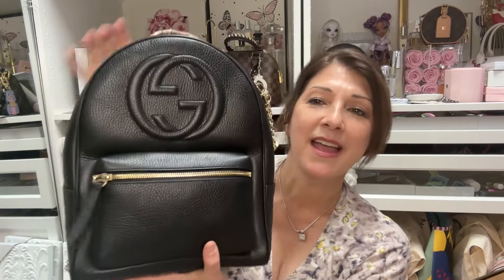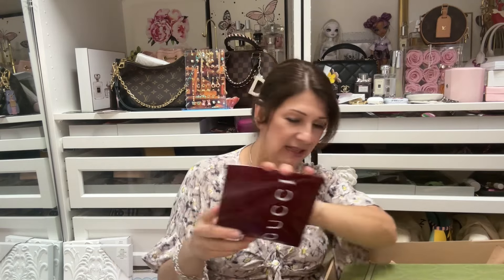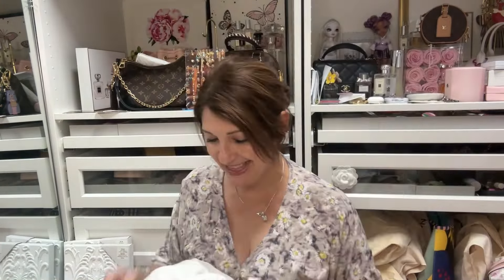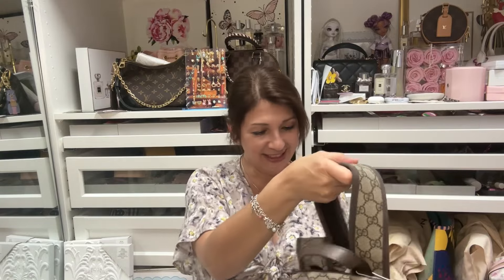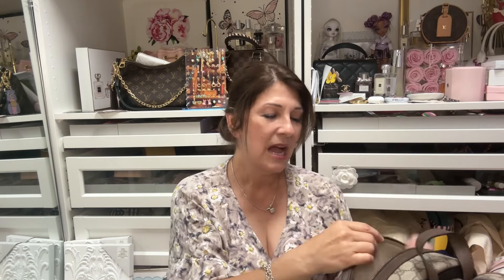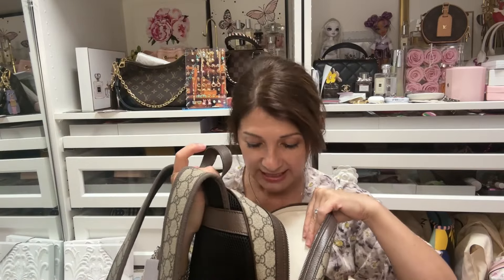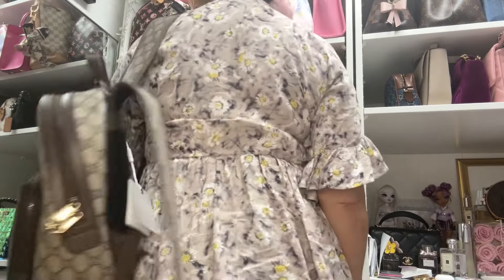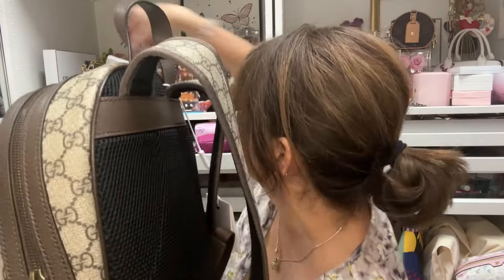WISHLIST ITEM - GUCCI BAG UNBOXING 2024 | Yoshea Lux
This bag is one of my wishlist item. Sometimes it’s hard for me to venture away from Louis Vuitton bags. They come out with new beautiful bags pretty often. I’m very excited with my choice.